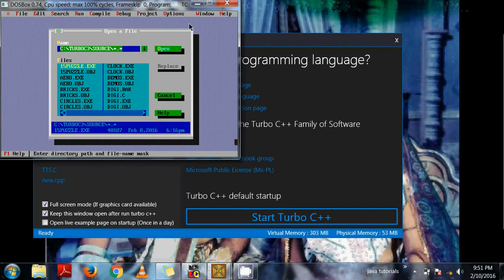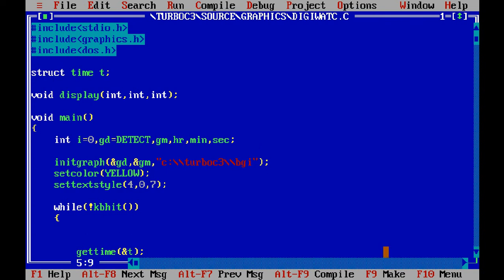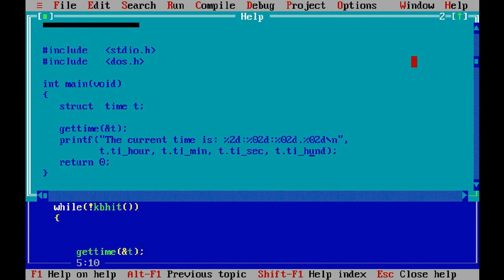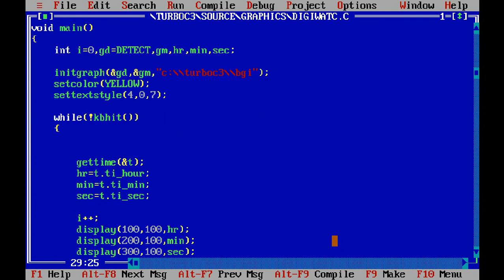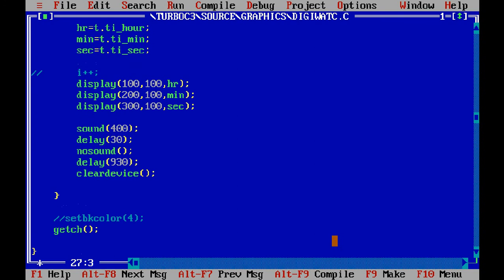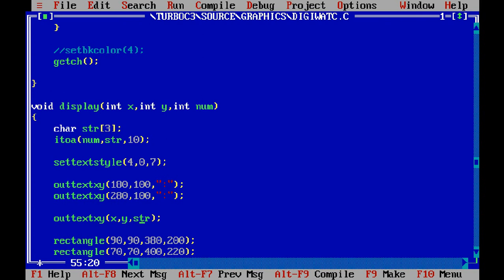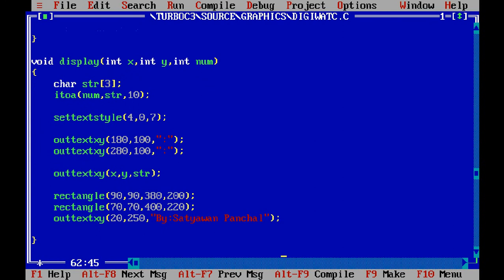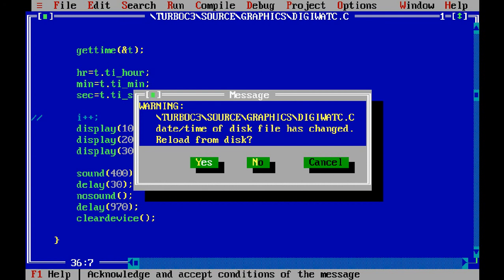C GRAPHICS MAKING DIGITAL CLOCK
This video explains how to make a digital clock with help of graphics programming in C language. Clock pics the current time from the system. The program is thoroughly explained step by step. Different functions used are explained well.